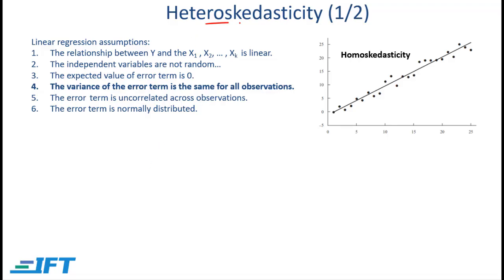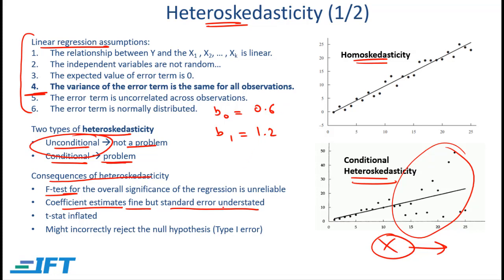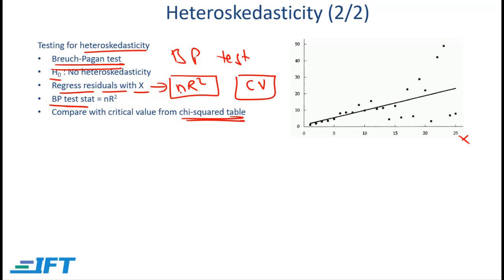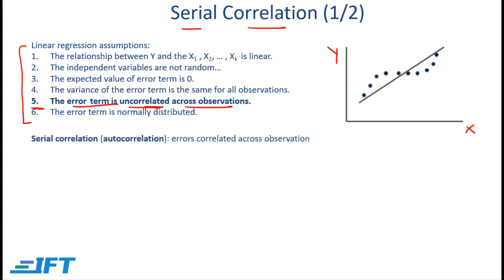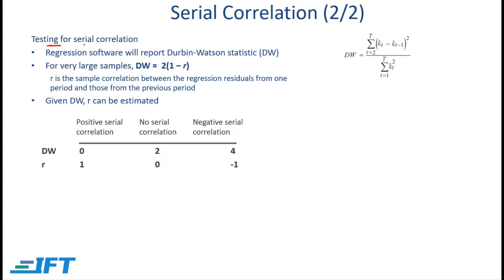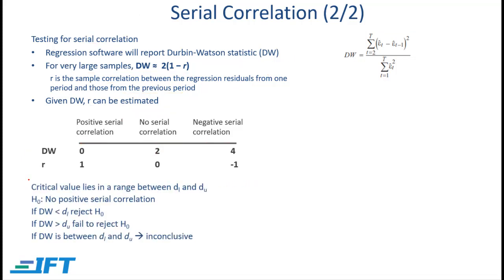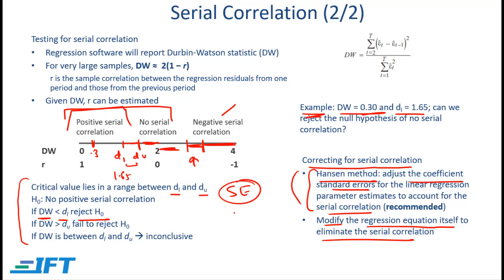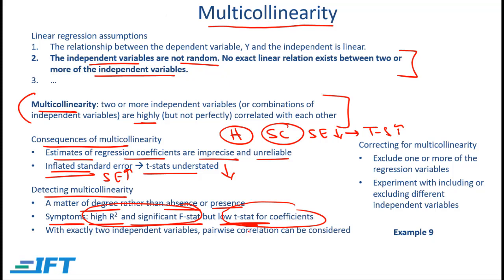Level II Concept: Problems in regression analysis